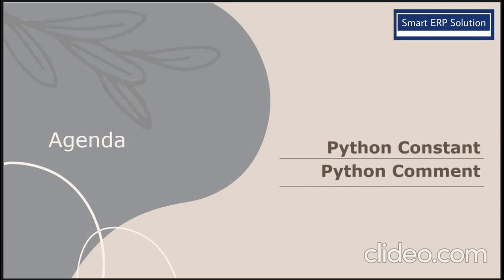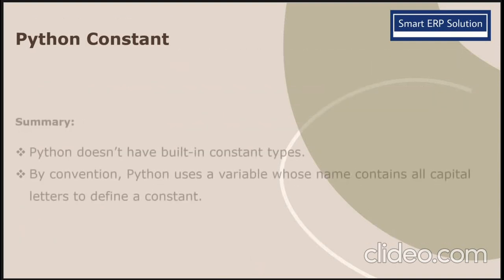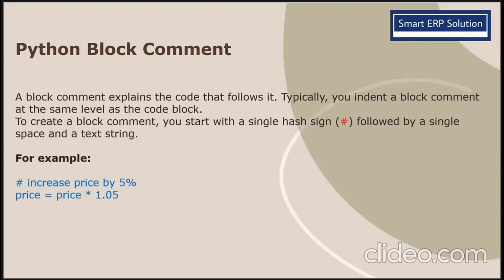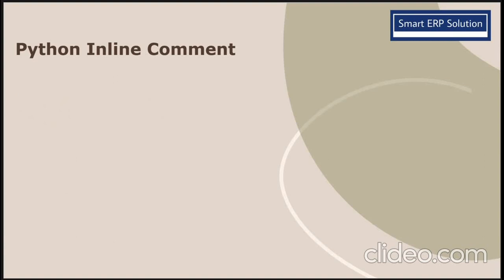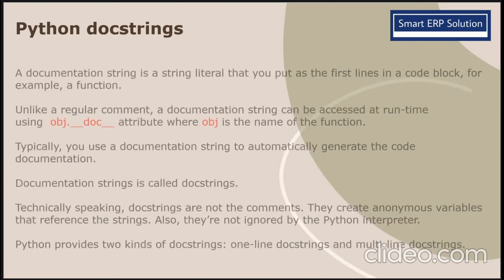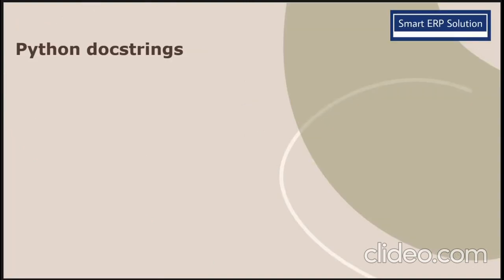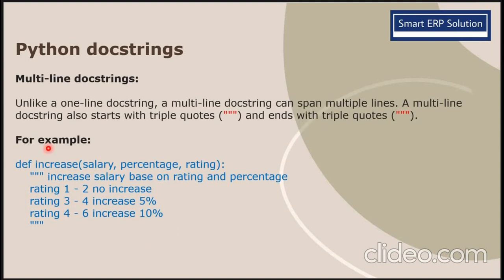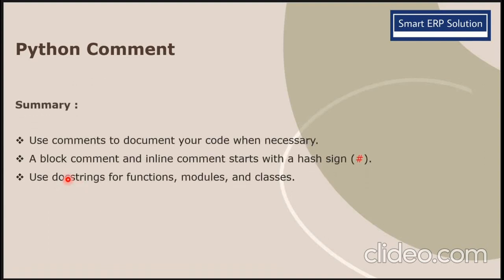Python Constant | Python Comments | Part 6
Python Constant:

1. Python doesn’t have built-in constant types.
2. By convention, Python uses a variable whose name contains all capital letters to define a constant.

00:00 – 00:51 – Todays Agenga
00:52 – 02:28 – Python Constant
02:29 – 03:19 – Python Comments
03:20 – 04:26 – Python Block Comments
04:27 – 05:30 – Python Inline Comments
05:31 – 06:40 – Python Docstrings
06:41 – 07:38 – Python One Line Docstrings
07:39 – 08:19 – Puthon Multiline Docstrings
08:20 – 08:58 – Python Multiline Comments
08:59 – 09:20 – Python Comments Summary
09:21 – 10:20 – SMARTLEARN – LMS
10:21 – 10:59 – Smart ERP Solution

Python Comments:

1. Use comments to document your code when necessary.
2. A block comment and inline comment starts with a hash sign (#).
3. Use docstrings for functions, modules, and classes.

We have our own LMS. SMARTLEARN is cloud based user-friendly Learning Management System. You will get 24 X 7 hours access by login with a unique username and password. The full course content has been uploaded in the LMS. If you want to download the content, you need to login in our LMS. If you will register in our LMS, you will also get a chance to do a Project with us.
You will get a Register button.
After Registration you will get the login details of the LMS.

If you have any doubt, please comment us here. We shall guide you.
We shall continue our Video Session through this YouTube channel.